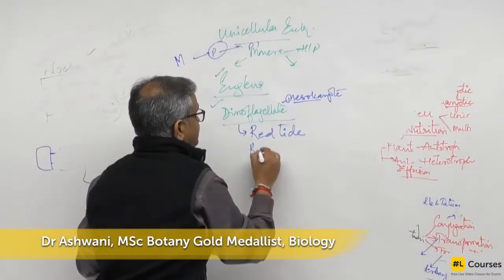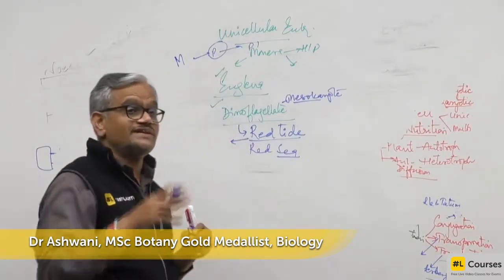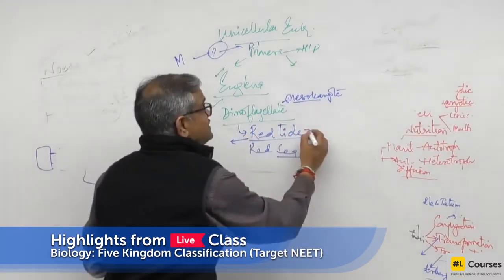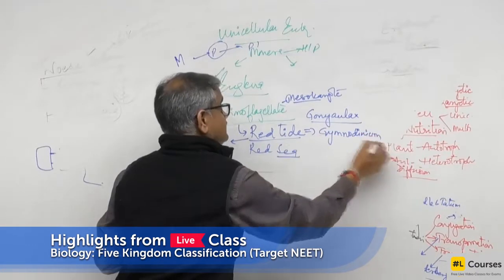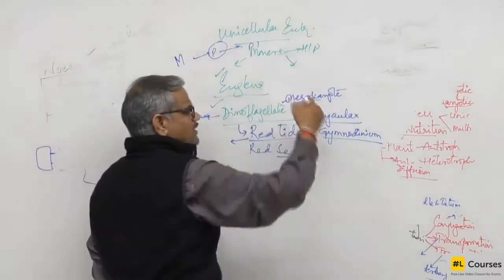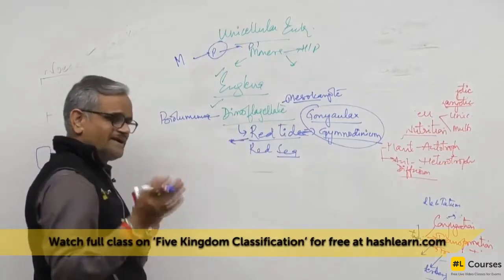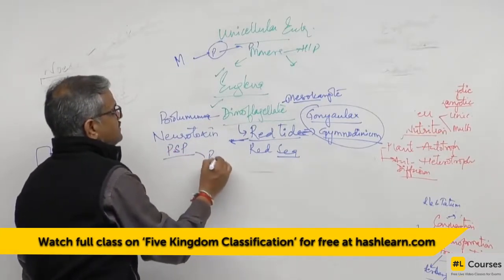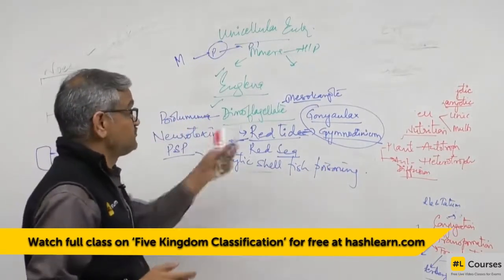What causes Red tide and Red sea?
Learn what causes Redtide and Redsea. To watch the full Class on 'Five Kingdom Classification' for your NEET exam for Free,